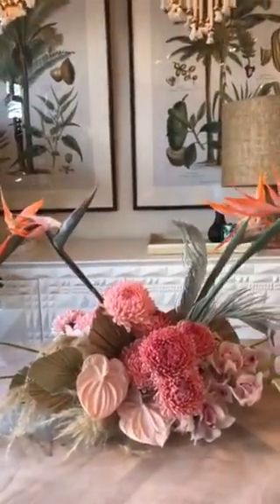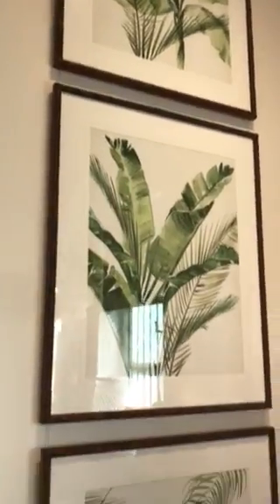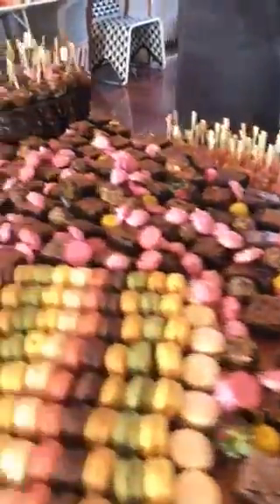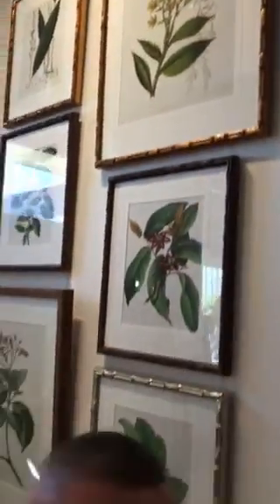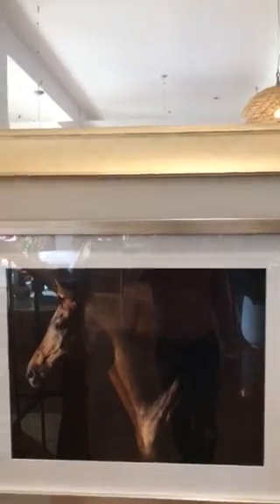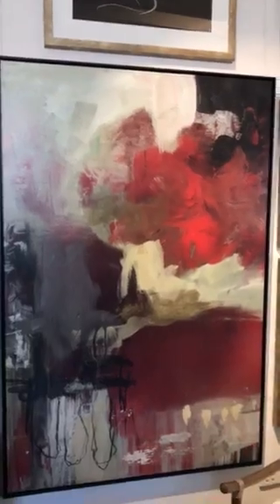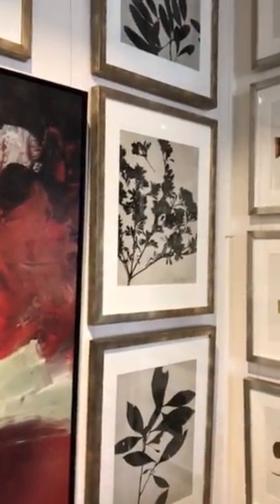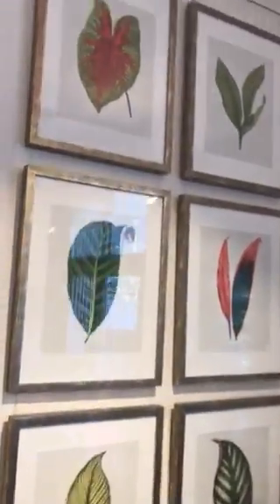Designer Boys New Brisbane Showroom for Interior Designers. Waz takes a tour of this fabulousnew showroom.